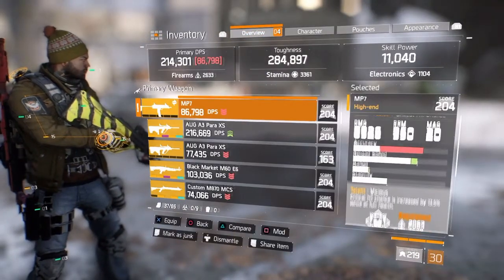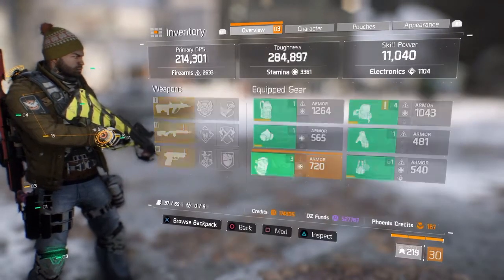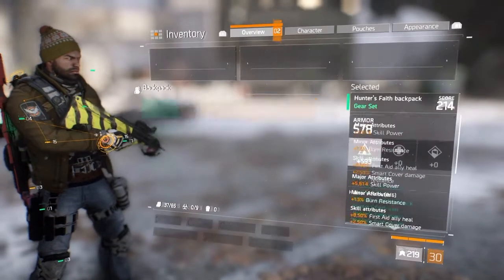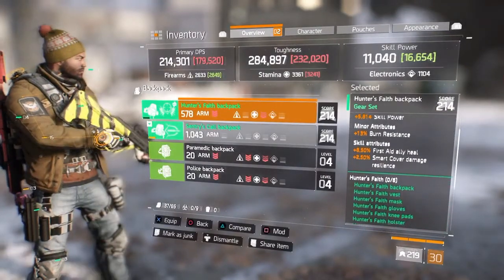The Division Clear Sky High End Drops (MP7,Hunters Knee Pads,Hunters Back Pack)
Got 3 nice drops for beating Clear Sky Incursion.